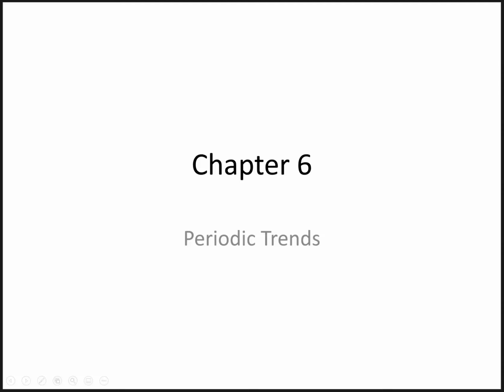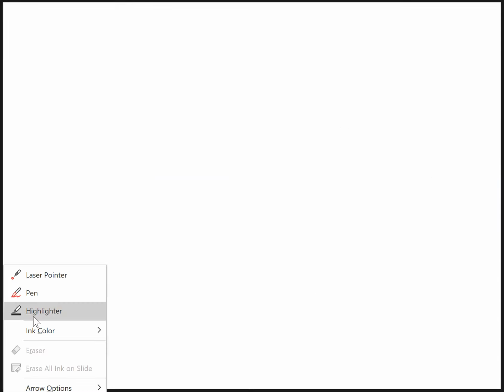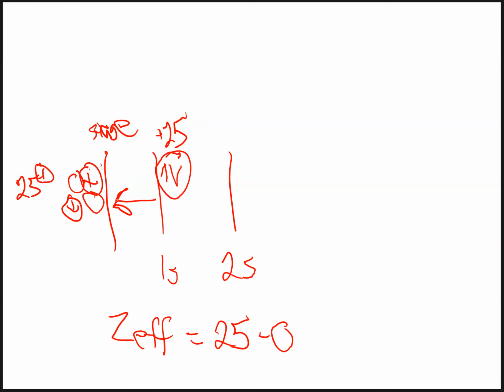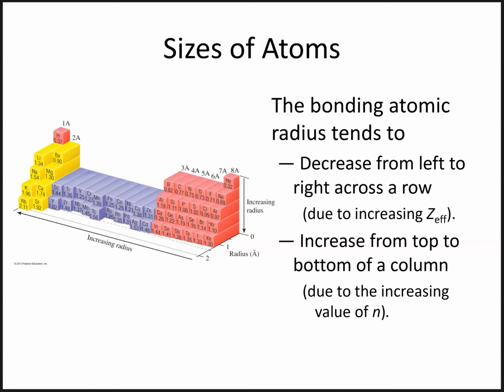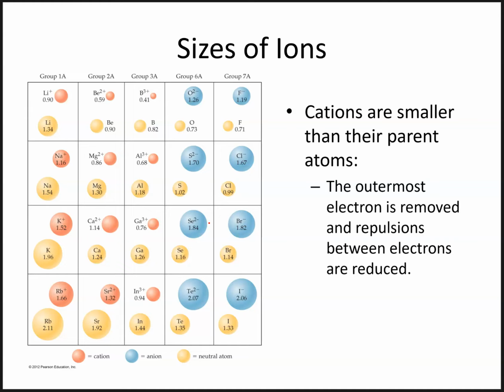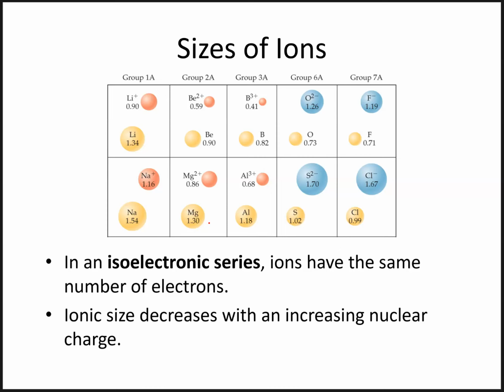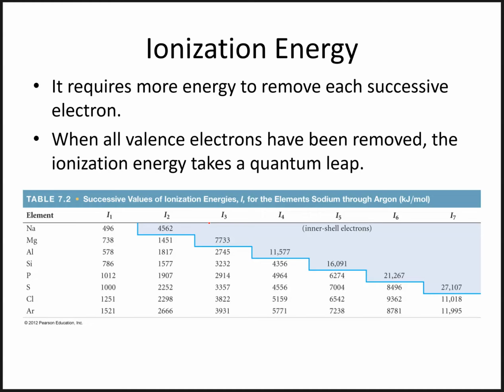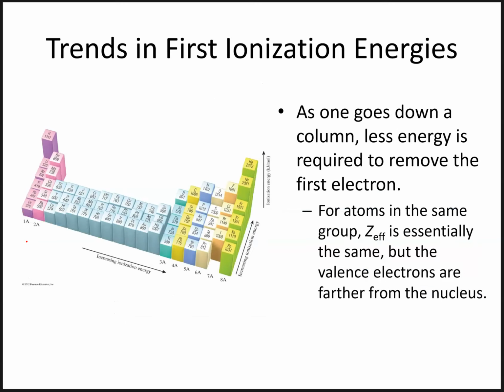Chapter 6 Part 4